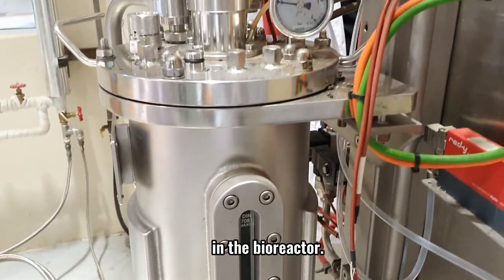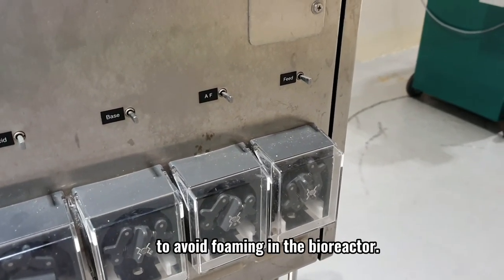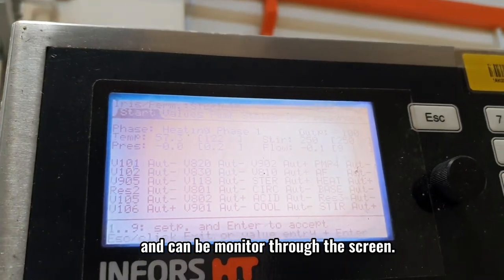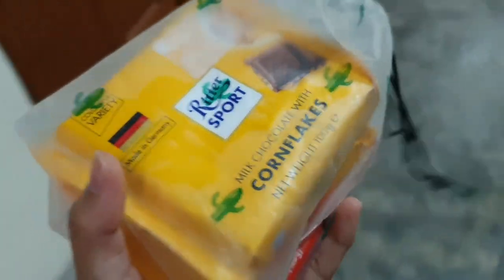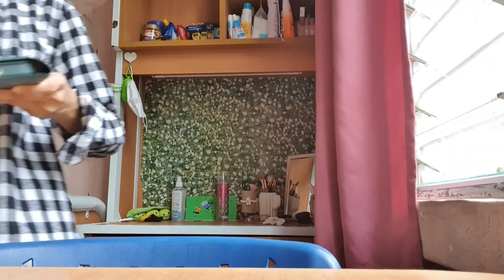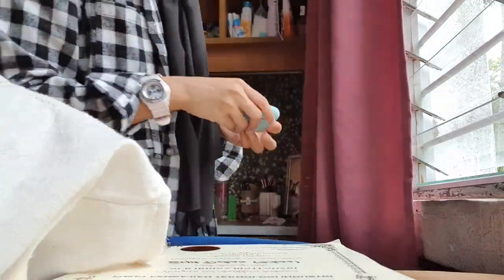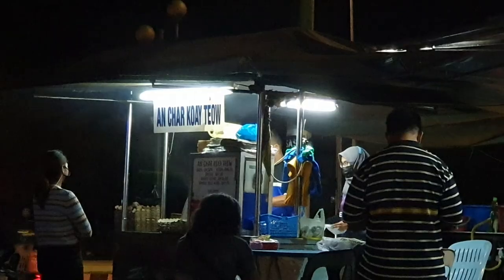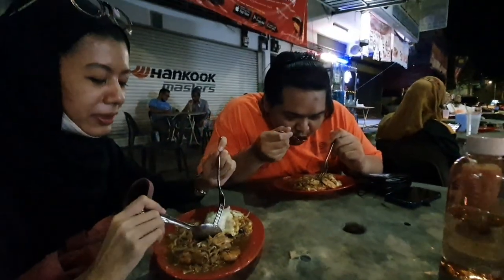Go to the library & attend a lab-session with me USM | MALAYSIA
Hello! Since I am back in campus, there will be a lot of updates from me 😂
This time around, I went to the library with Aina Natasha and attended my classes there and explored the library too, Perpustakaan Hamzah Sendut. It was huge and so cold! So whoever wants to study there, bring your blanket too 😂 JUST KIDDING! Anyways, later in the evening, I attended my lab session where my lecturer demonstrated to us on how to run a pilot-plant bioreactor or 15-L bioreactor. We just ran with water instead of using a real culture medium due to the well-being of bioreactor (not maintained). Hence, in this vlog, I showed you on how the sterilisation and fermentation process works. Mind you in bioprocessing, there is two stages involved which are the upstream and downstream processing. The fermentation part is in upstream processing meanwhile in downstream processing involves extraction and purification of our desired fermentation products (e.g: protein/vaccine/primary/secondary metabolites).

📍Perpustakaan Hamzah Sendut, USM
📍School of Industrial Technology, USM

Much luhv,
Nur Irdina